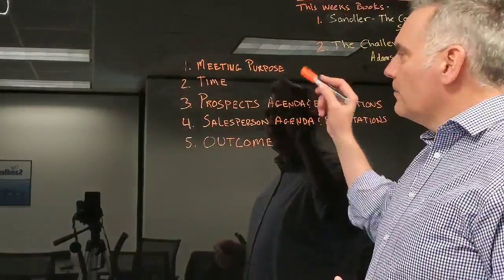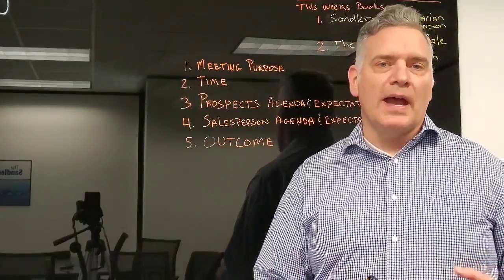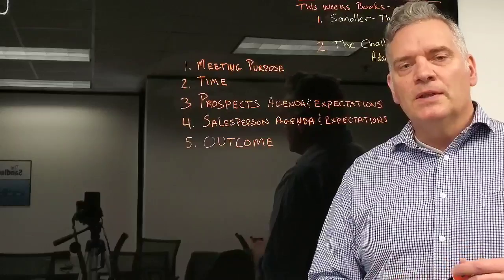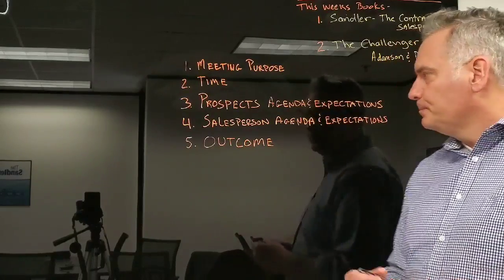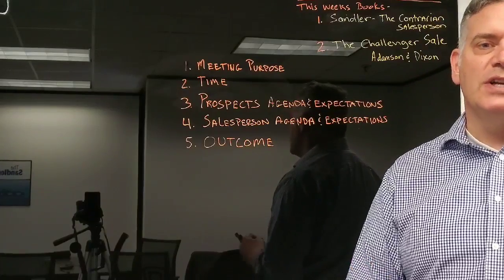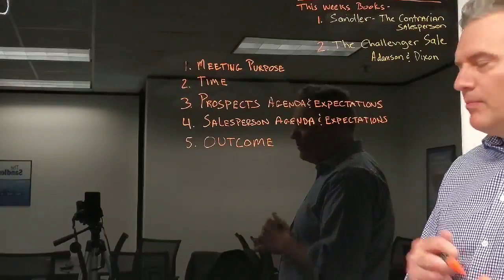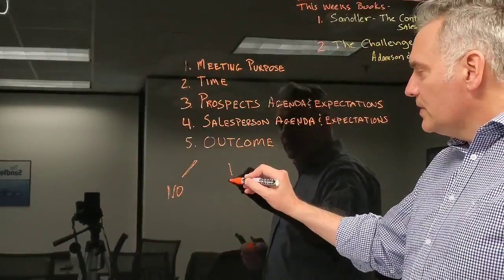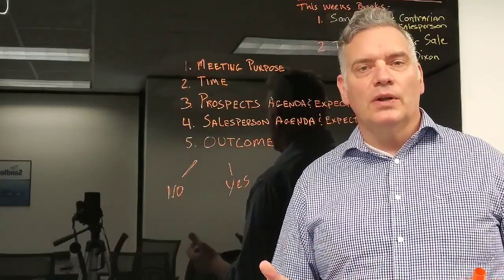Do Not Sell Without Doing This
Surprises can sometimes be fun, but not when you’re dealing with a prospect or client. Surprises during a meeting, either from the prospect or from you, can be a deal breaker or, at the very least, compromise a positive relationship between you and your prospect. But, there’s a Sandler technique to avoid this pitfall: Up-Front Contracts.